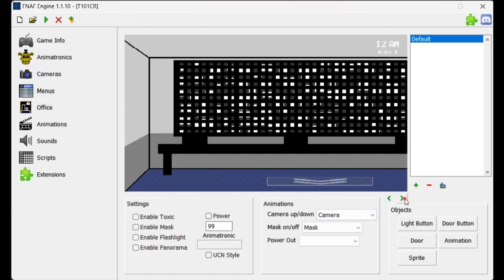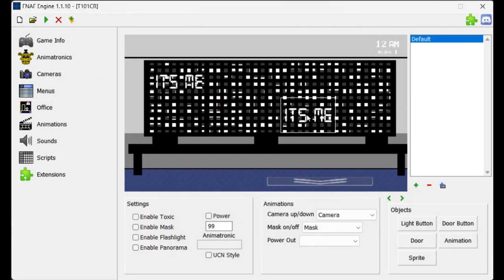[Voltage Productions] Testing 101: Classic Remastered - Devlog 1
I've lately realized I should make what I wanna make, and not pressure myself into making things. As such, I'm making what I wanna make. This game is a passion project that I wanna make, so I'm making devlogs like how I did with Withering Madness: Reborn.
Voltage Productions creates content for those that are 13+